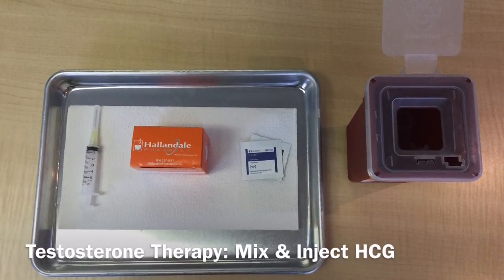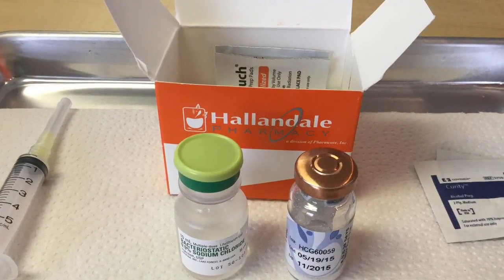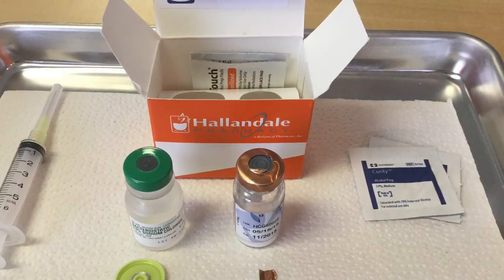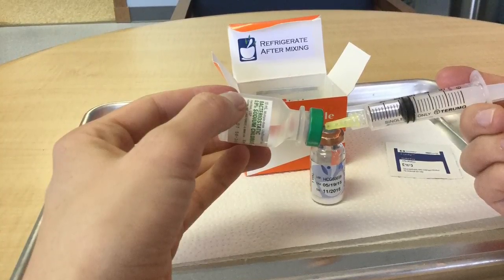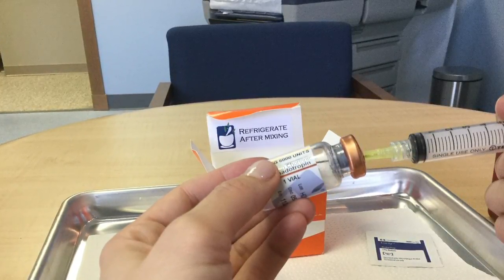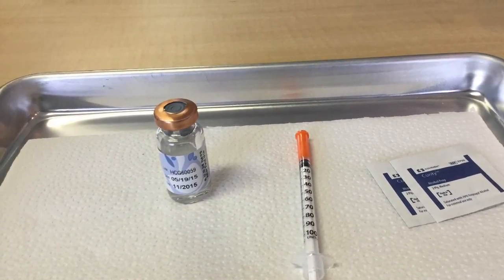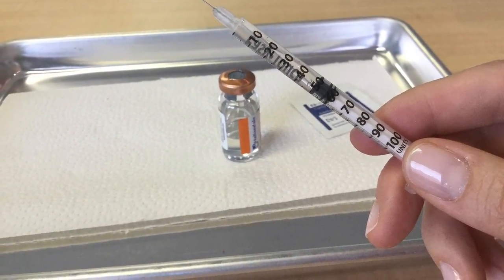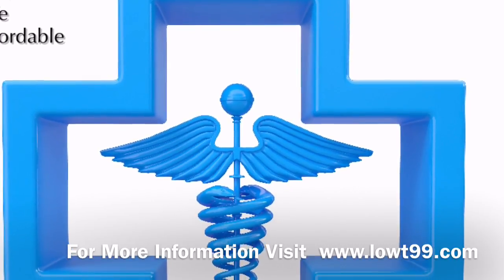Testosterone Therapy: How To Mix And Inject HCG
Dr. Katie Disharoon of Low T 99 shows you how to mix and draw up your HCG using pictures. Easily pause and take your time with this video. The injection of HCG is called a subcutaneous injection or "sub-Q" or "SQ" injection meaning into the fat layer below the skin. Need help or have questions? HCG is often used along with testosterone replacement therapy to make the TRT more effective.